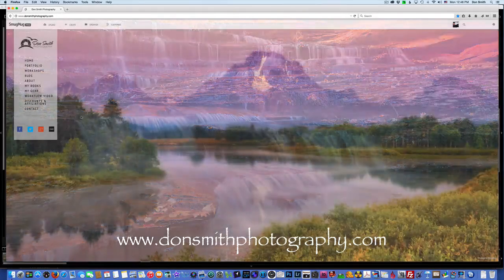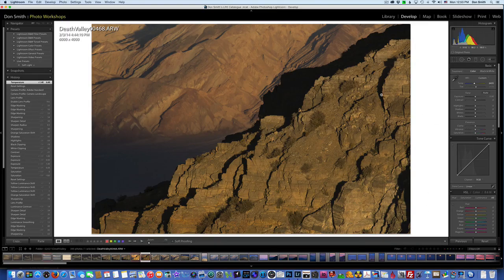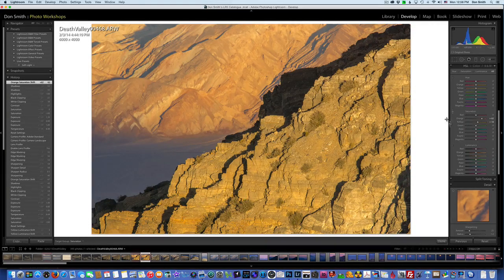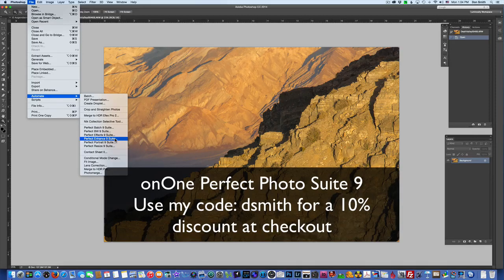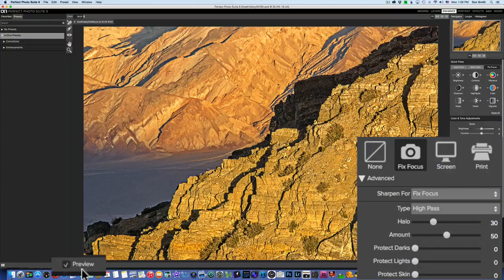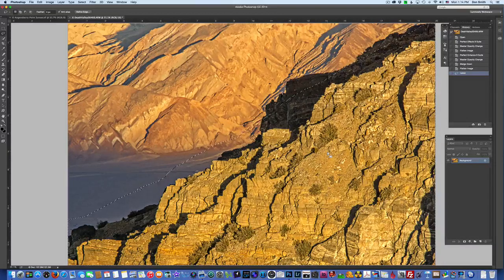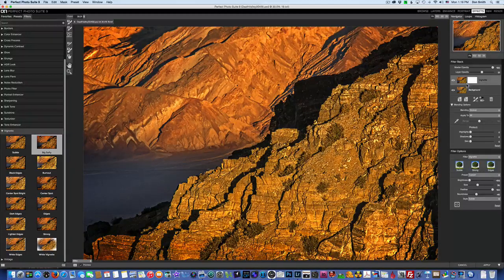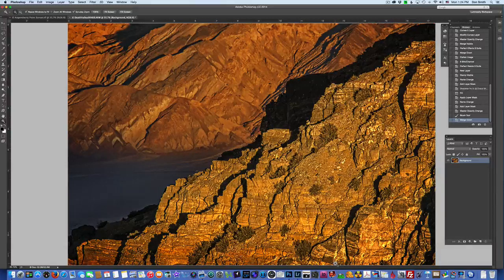Previsualization and Processing Landscape Images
Don Smith is a leading workshop instructor teaching numerous workshops each year throughout the western United States including the Hawaiian Islands. This video demonstrates how Don previsualizes and image, then follows through processing the image using Lightroom 5, Photoshop CC 2014, and onOne Perfect Photo Suite 9 software.

For more information in Don's Workshops and Workflow Videos, please go to his